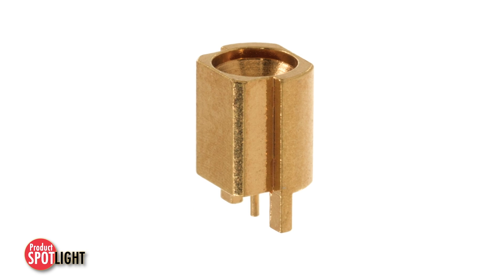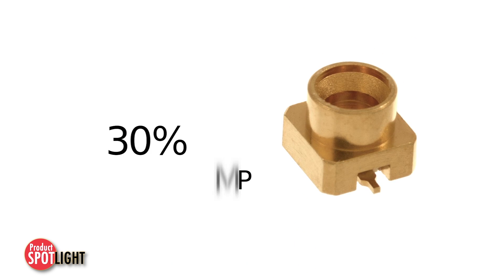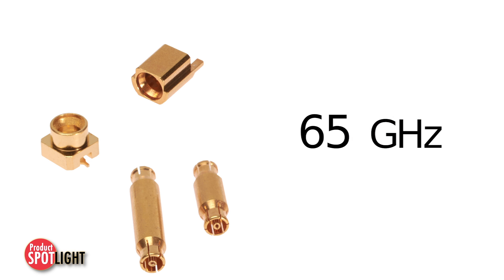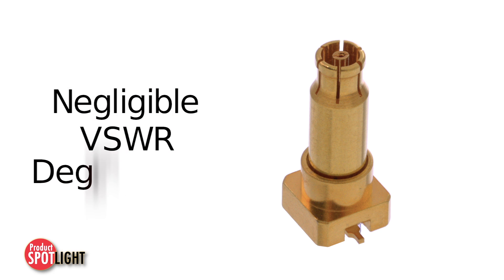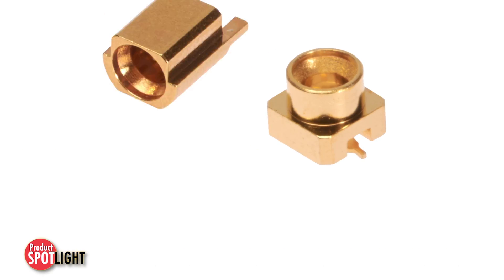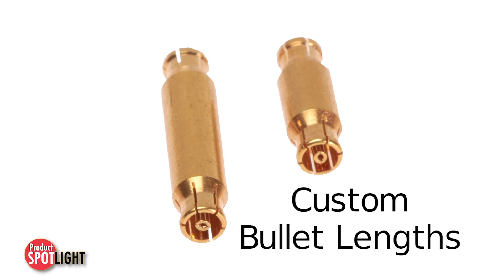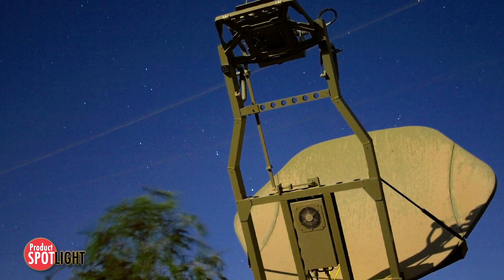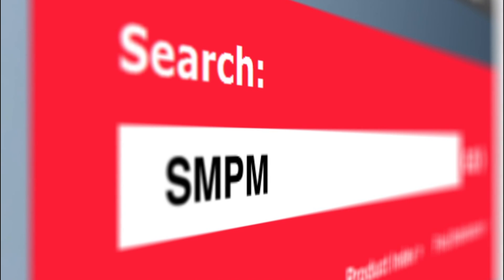Molex - Product Spotlight - SMPM RF Blind-Mate